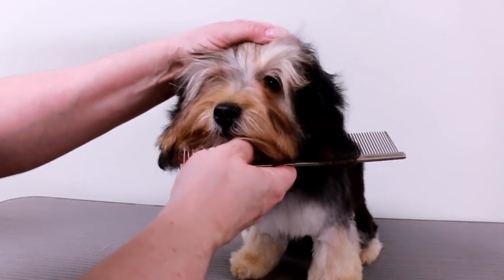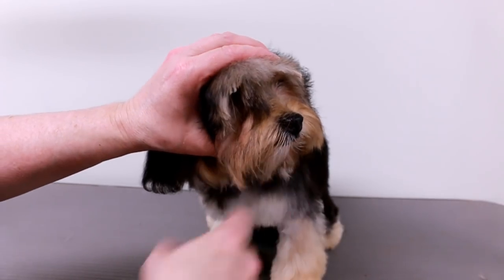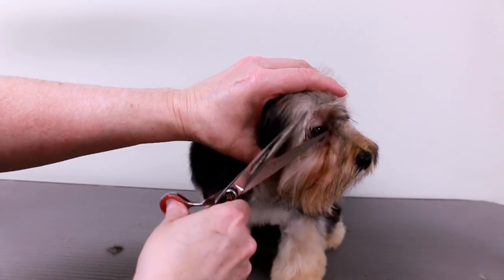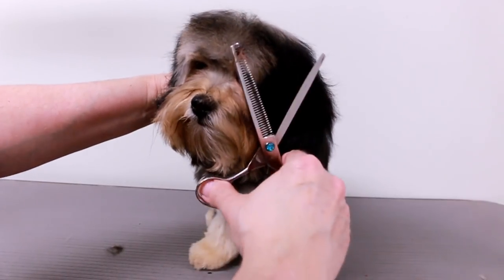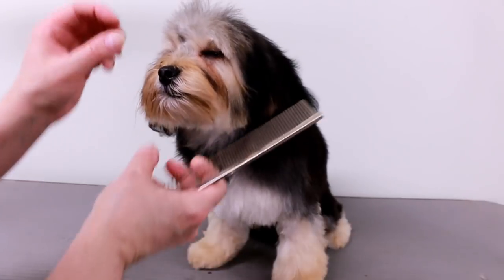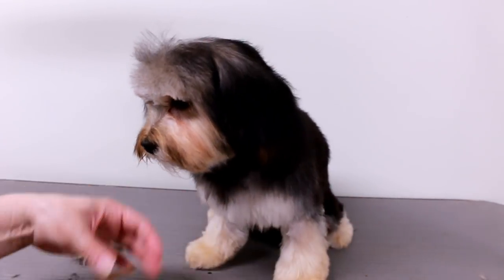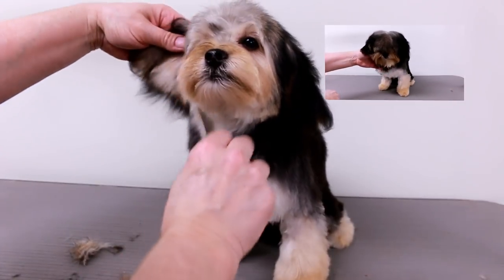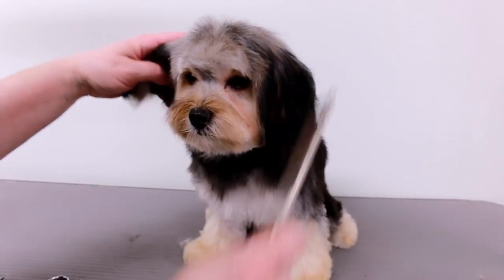Puppy's First Grooming | Trimming the Head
This puppy is a 6 month old Yorkie Poodle Mix. It was her first professional Grooming. I wanted to share with you how I groom her head. She was very well behaved for a young Puppy and such a joy to groom.

Greyhound Comb

Kenchii Shear